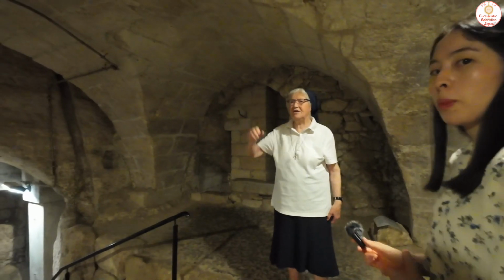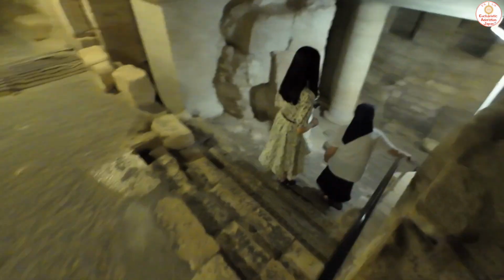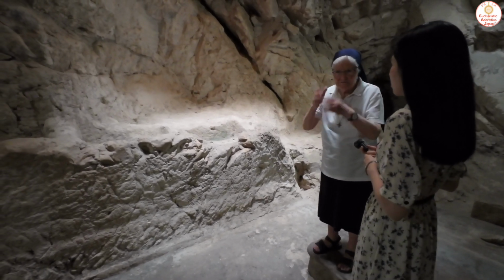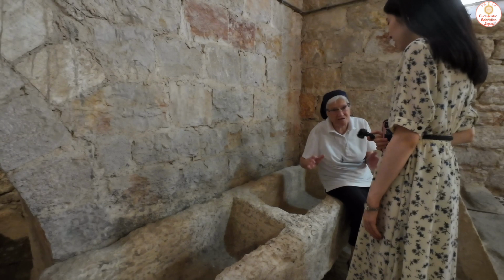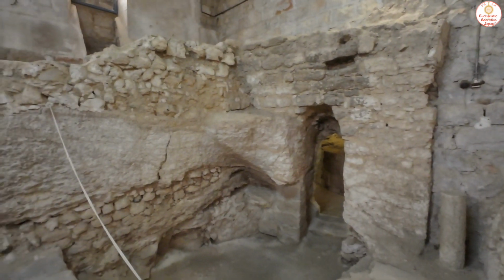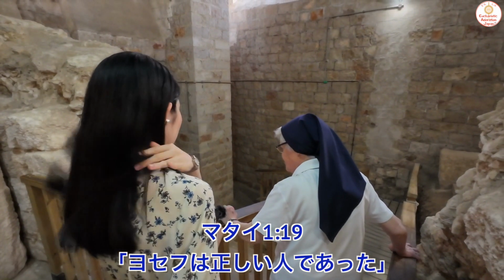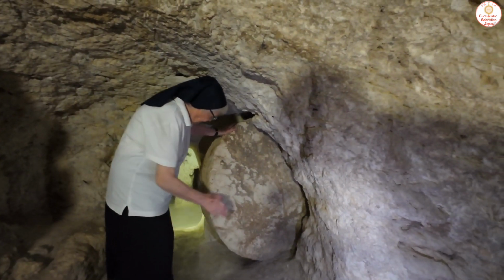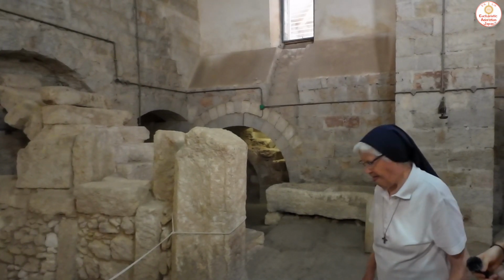発見された聖ヨセフの墓🛖 & 聖家族の家🏠！ [聖地イスラエル巡礼10]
ナザレに発見された聖ヨセフの墓 & 聖家族の家!
聖地イスラエル巡礼2023

Tomb of St Joseph and House of the Holy Family in Nazareth!
Holy Land Pilgrimage 2023